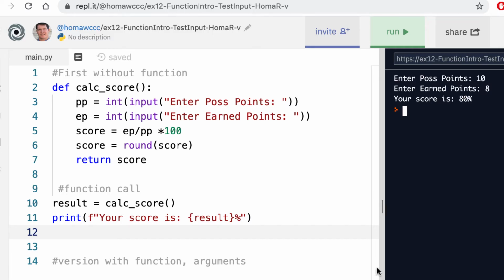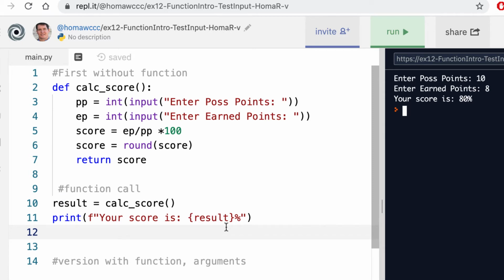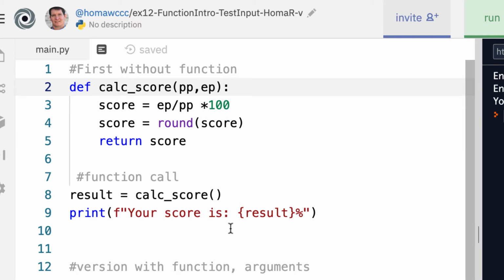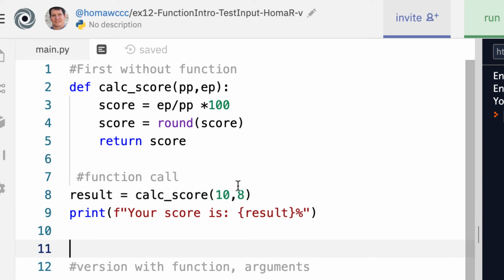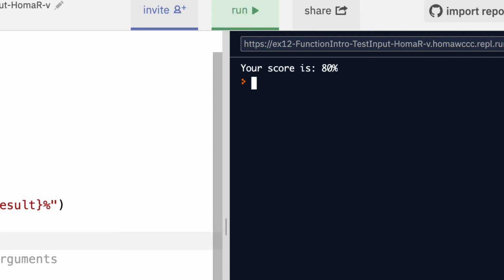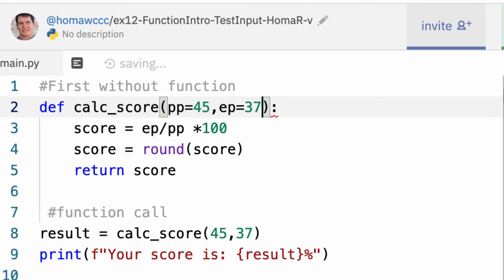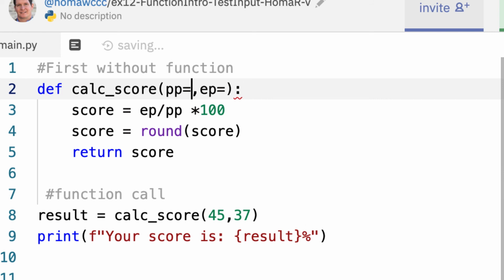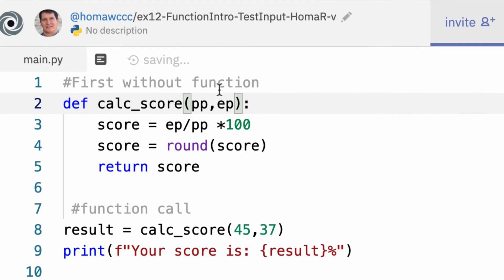csc121 Function Intro pt2 using Test Input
(ex12) Introducing parameters and arguments with a function definition and function call instead of user input for test scores.